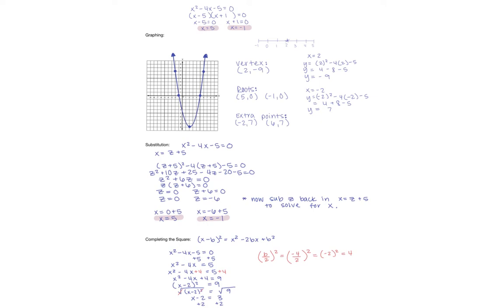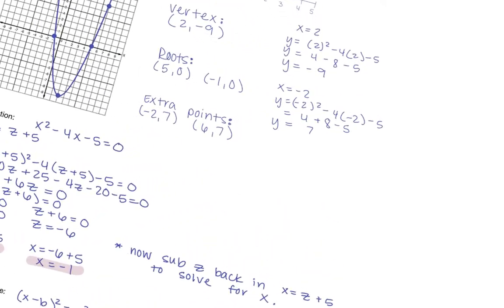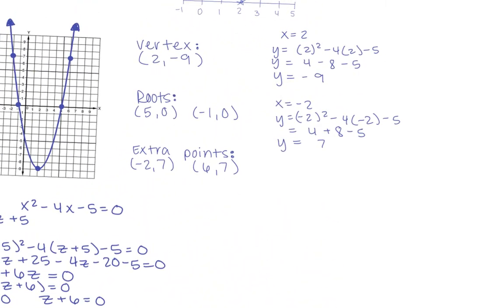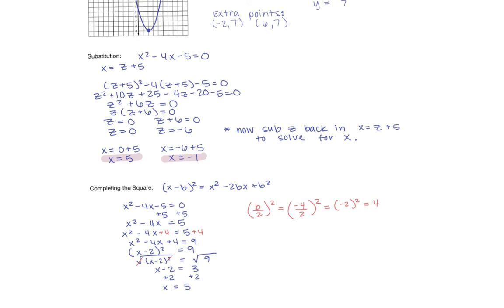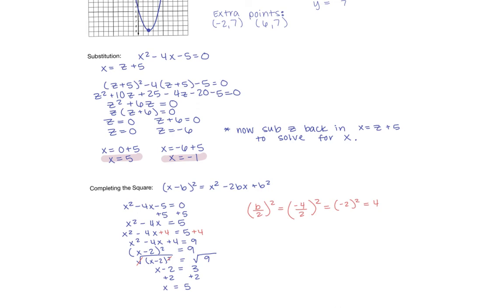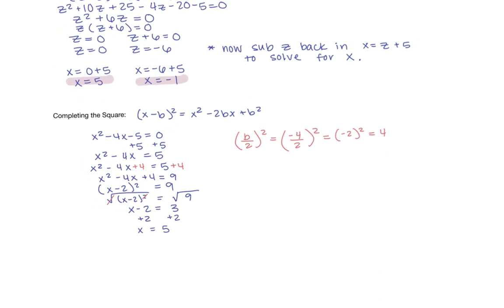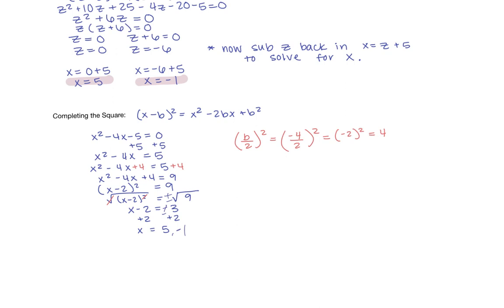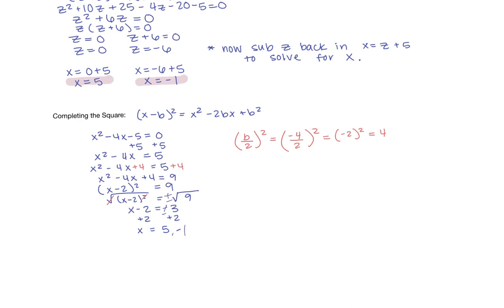Video Problem #3.mp4